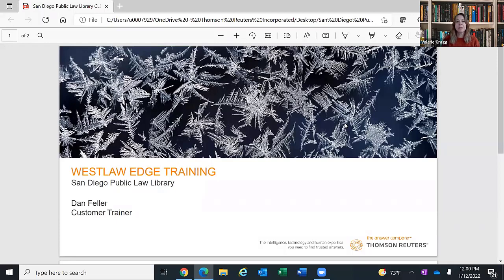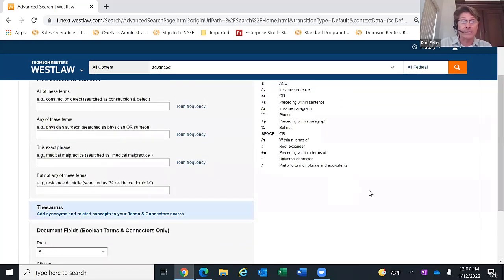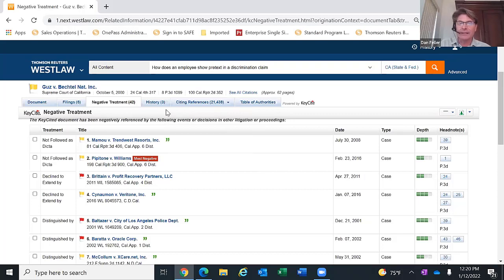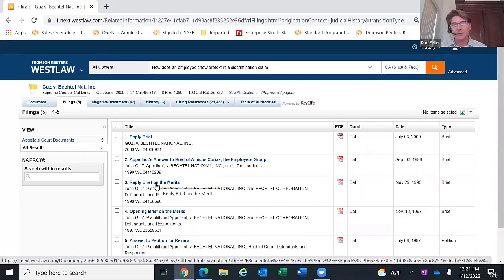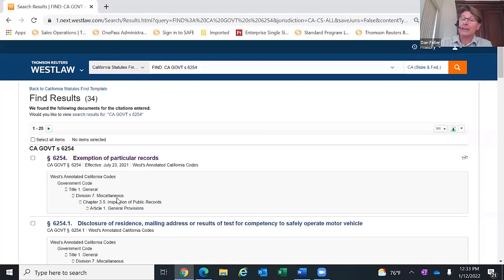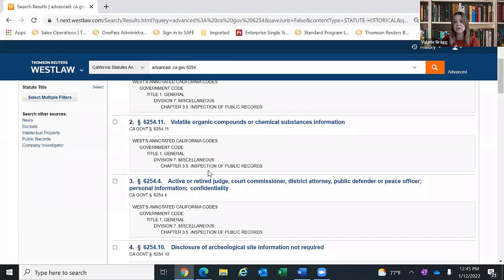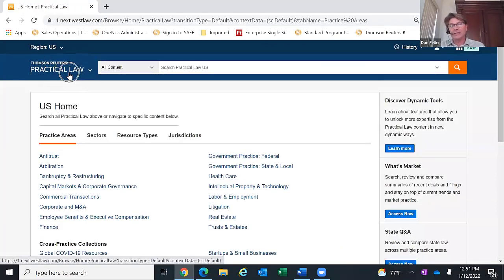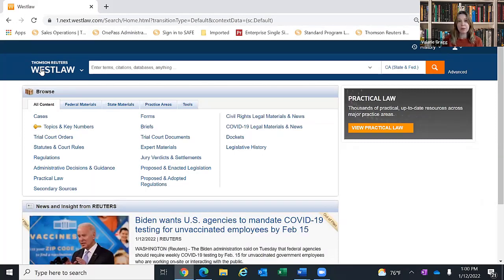Introduction to Westlaw Edge (MCLE)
This event originally aired on January 12, 2022.

This class will discuss the latest edition of Westlaw, Westlaw Edge, which incorporates AI technology to make your legal research more efficient and effective. Some key features of Westlaw Edge will be discussed, including:
• Gaining valuable insights and identifying relevant law with West Search Plus
• Mitigating the risk of citing outdated law with KeyCite
• Understanding key differences in statutes and regulations with just a few clicks

This presentation will be given by Dan Feller, Client Manager for Thomson Reuters/Westlaw.

The San Diego Law Library is a State Bar of California licensed MCLE provider. Viewing this class provides one hour of general self-study credit.
Provider Information: San Diego County Public Law Library, Provider #11786

We have not yet received a handout from the speaker.

If you enjoyed this class and would like to support us, you can donate to the Law Library Justice Foundation by following this

If you need subtitles, click on the closed caption button at the bottom of the video.

The information offered in this short video has been provided as a public service and is intended to provide basic information. The views expressed in this video belong to the speaker and are not a representation of the San Diego Law Library.